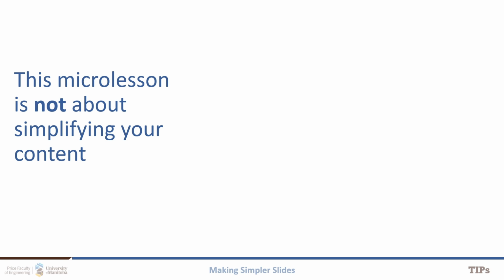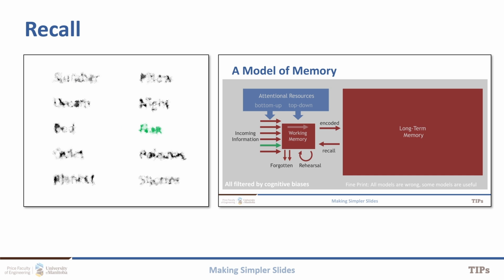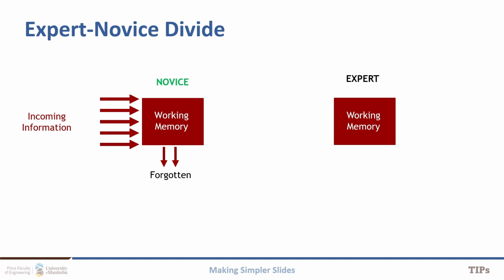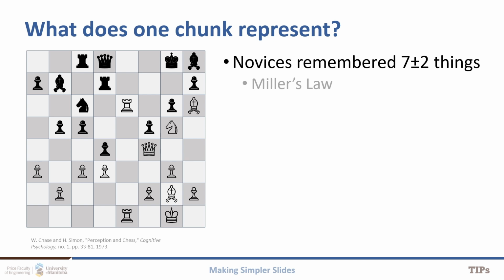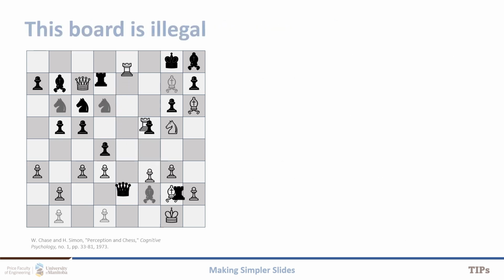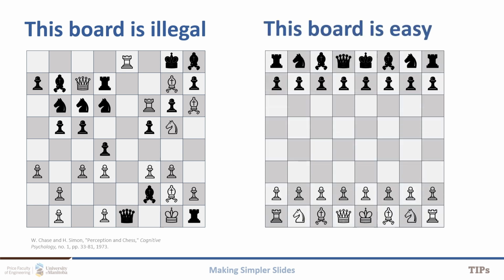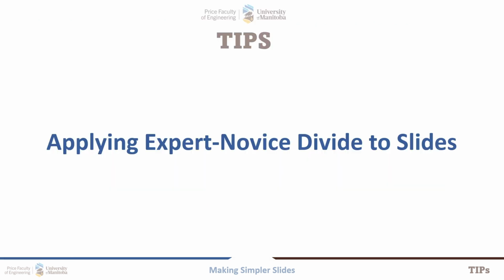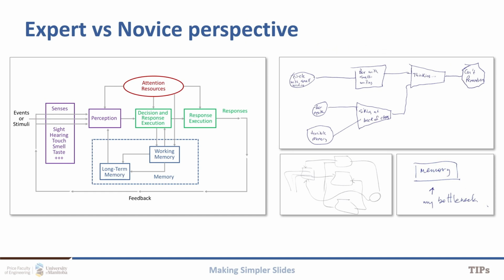TIPS.02 Making Simpler Slides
This lesson introduces the expert-novice divided and focuses on why students find some slides too difficult to follow.